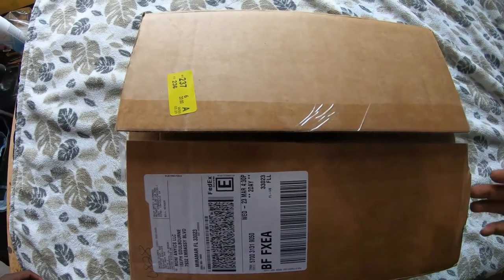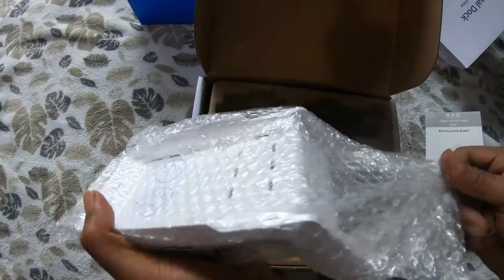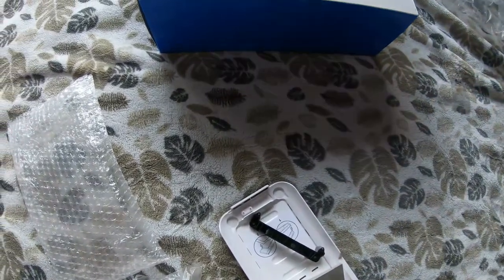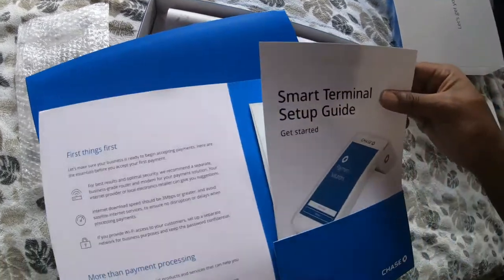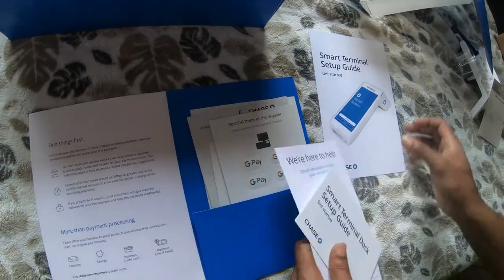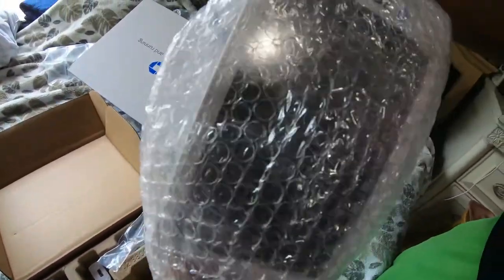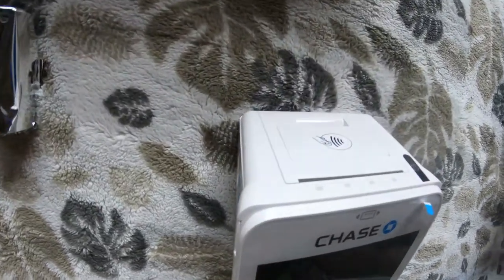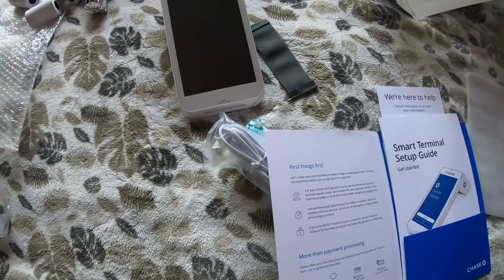CHASE PAYMENT SOLUTIONS (POS TERMINAL) UNBOXING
HAVE YET TO SEE A VIDEO ON YOUTUBE ABOUT THE CHASE QUICK ACCEPT POS TERMINAL.THE INFORMATION BELOW IS DIRECTLY FROM CHASE

 **2.6% + 10 cents for tap, dip, swipe transactions with the purchase of a QuickAccept contactless mobile card reader

**3.5% + 10 cents for manual transactions through the Chase Mobile app